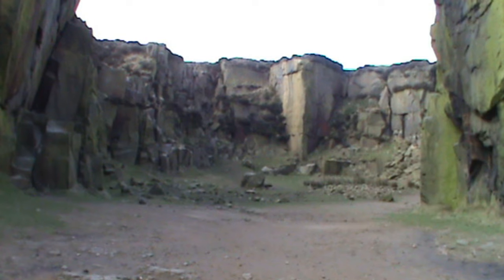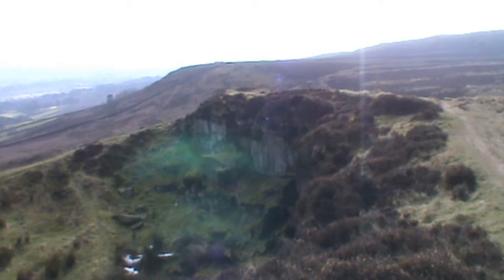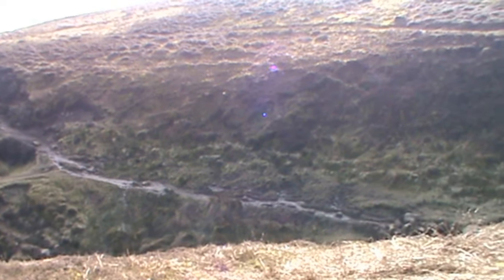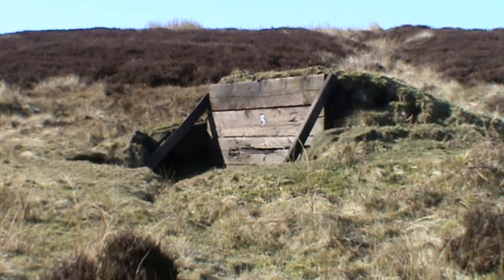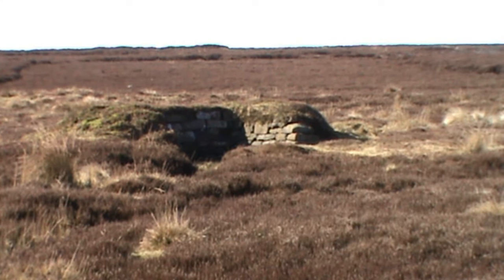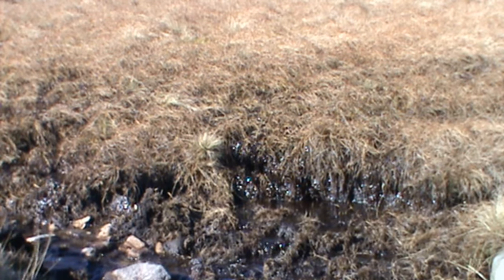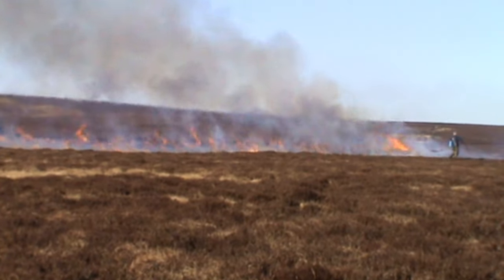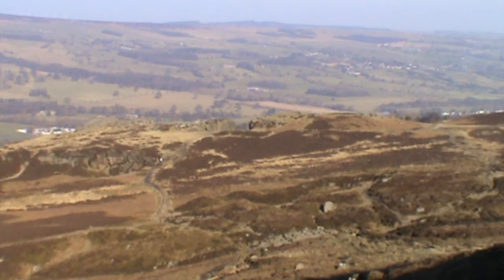West Yorkshire Country Walk - Lower Wharfedale - Cow and Calf Rocks and Ilkley Moor round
Our video is a guided walk in Lower Wharfedale in the Yorkshire Dales. Starting from the Cow and Calf Rocks above Ilkley we walk over Ilkley Moor to Barks Crag then up to Burley Moor, Horncliffe Well and the Twelve Apostles Stone Circle before returning to the Cow and Calf rocks.This is a moderate walk on grass paths and tracks over moorland. There are some moderate inclines and declines. Elevation: lowest point 241.70 metres (793 feet) highest point 381.70 metres (1252.3 feet). Approx 6.25 miles allow 2 hours 40 minutes using OS map 297, Lower Wharfedale & Washburn Valley, Harrogate and Ilkley Moor. Start point: Car park at the Cow and Calf Rocks where there are public toilets and a cafe. For more info please see our website.